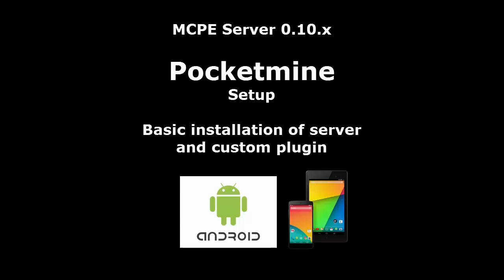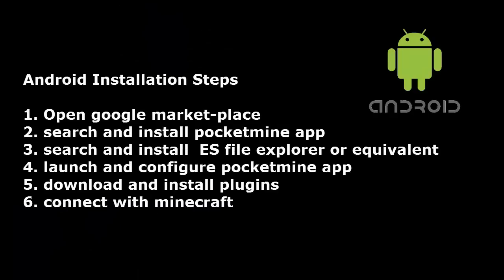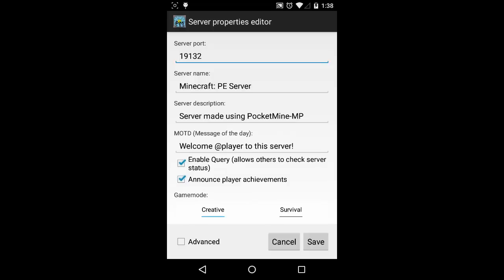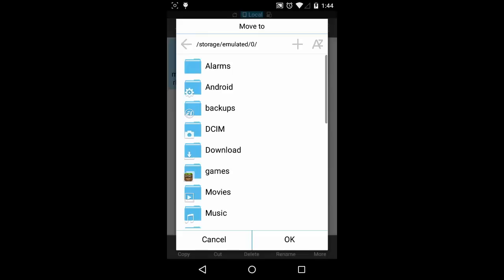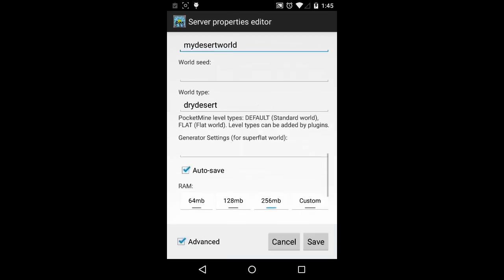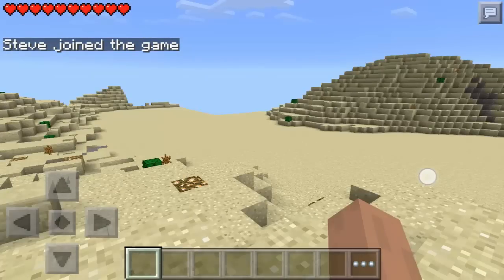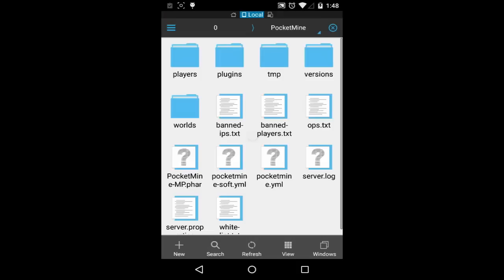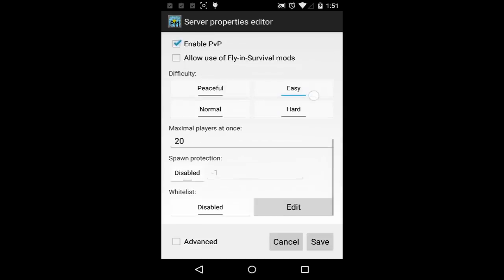Basic Installation of Pocketmine Server and Plugin | ANDROID | MCPE 0.10.x Server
ANDROID tutorial on basic installation of pocketmine server and custom plugins.